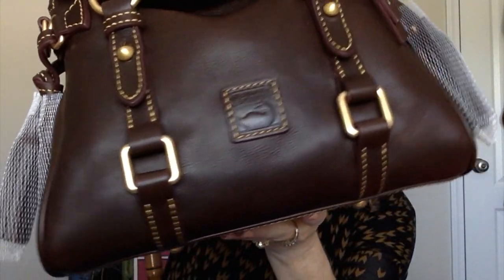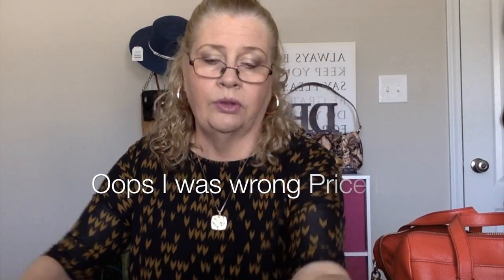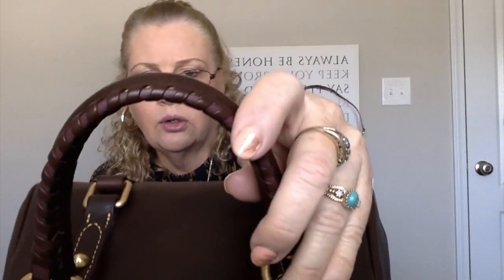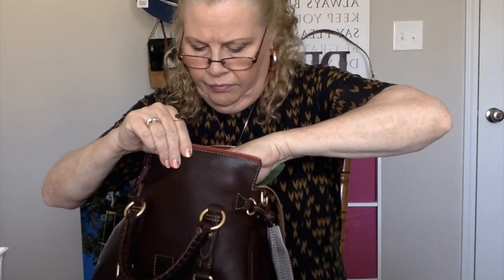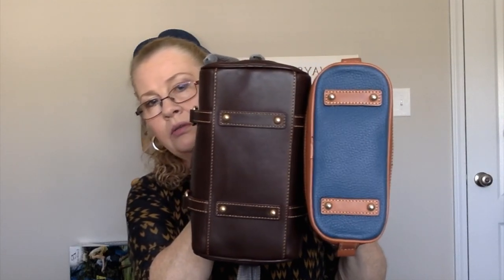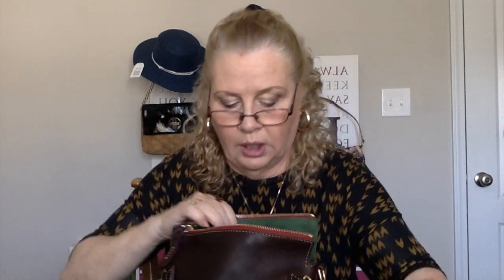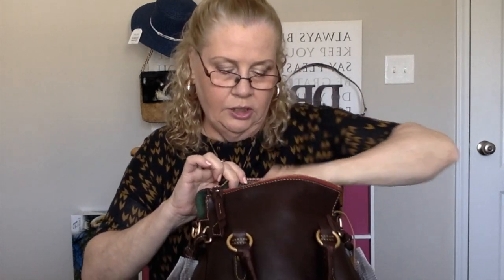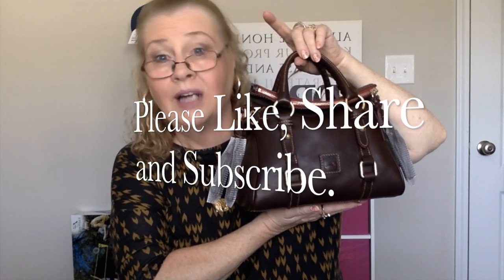SWITCHING BAGS | SIZE COMPARISON | MOD SHOTS (DOONEY MICRO SATCHEL)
How does the Micro Satchel Stand up to the three bags below let’s see.
Tilly
Cassie
Bitsy
Hope you all enjoy my Switching ,WIMB ,and Comparison video
Hugs Xoxo

Sunmns 5 Pieces in Ear Bud Earphone Headset Headphone Case Mini Storage Carrying Pouch Bag with Carabiners

 I show mainly Handbag video plus Vlogs, Keto, Ketovore, Gardening, prepping , and DIY etc. If you like this kind of content please give me a thumbs up and consider subscribing to my channel and click the bell icon so you will not miss any updates

XOXO Kate
My channel is intended for viewers 18 yrs of age or older.